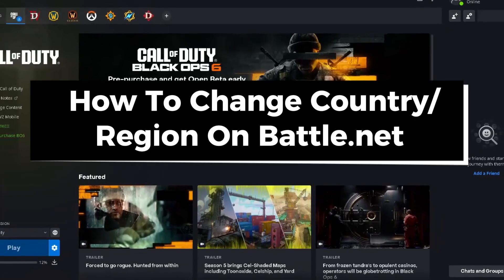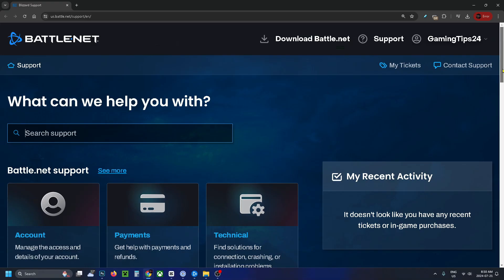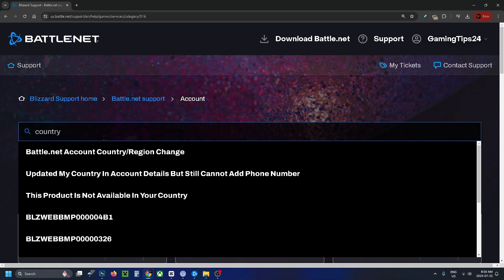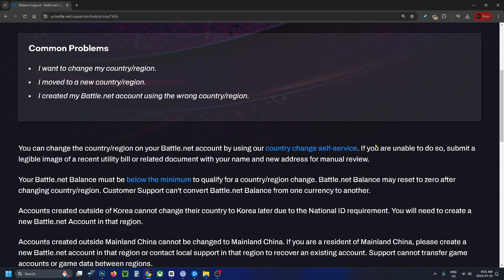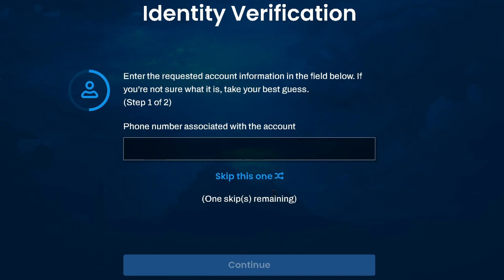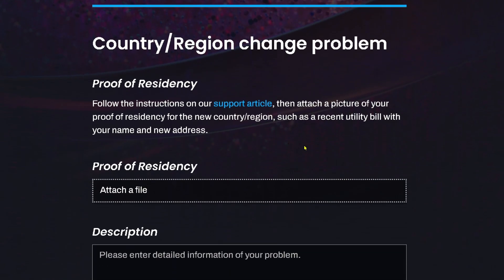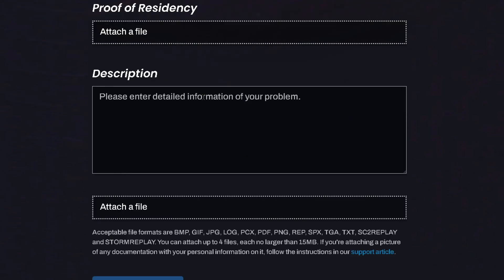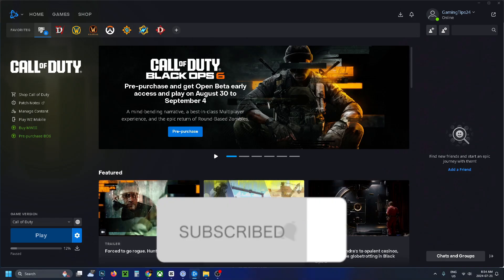How To Change Country/Region On Battle.net - Easy Guide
How to change country or region on Battle.net? In this guide, I show you how to change your country or region on your Battle.net account. Hope this helps!